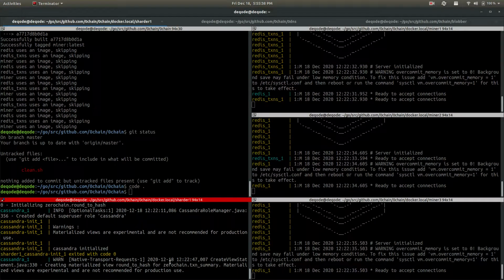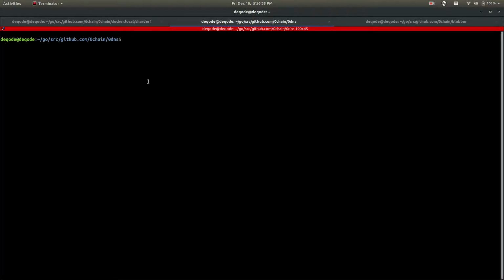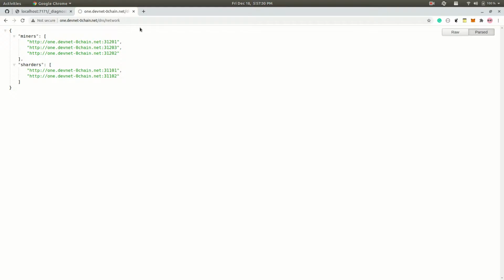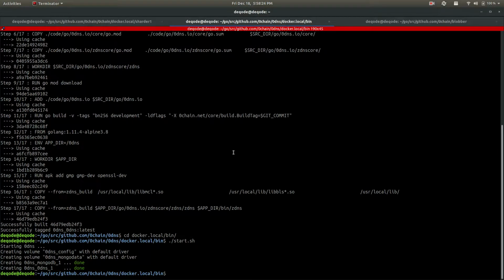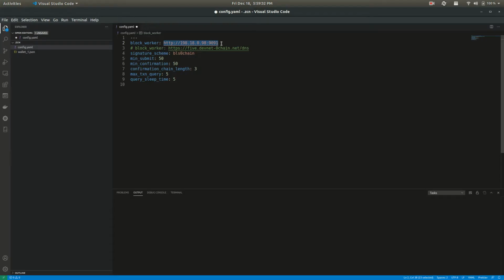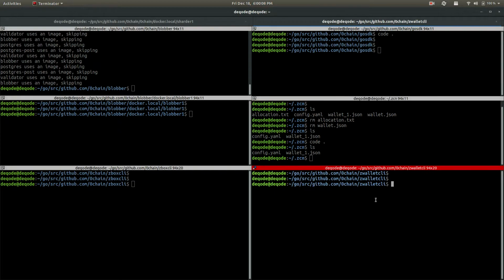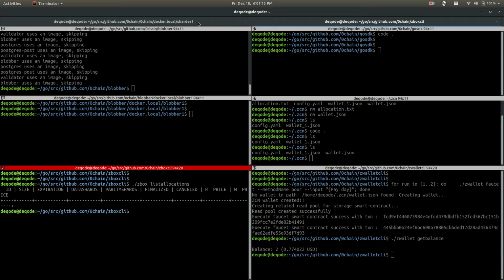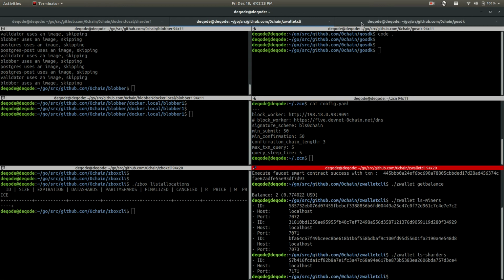Part 2 of 0Chain Blockchain - 0dns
This video is a multi-part series on 0Chain Blockchain. Here we go through the details of how to set up and use 0dns for clients to communicate with the blockchain.